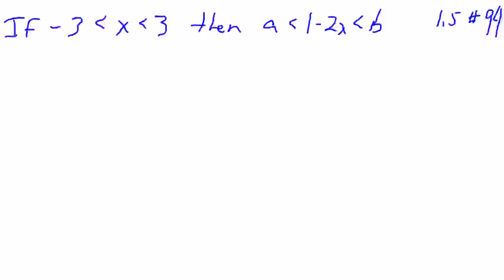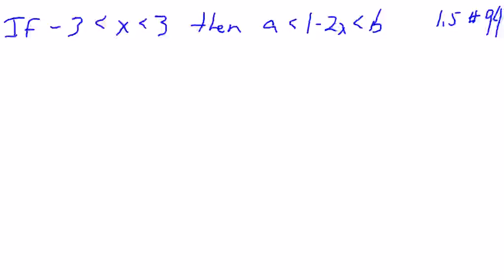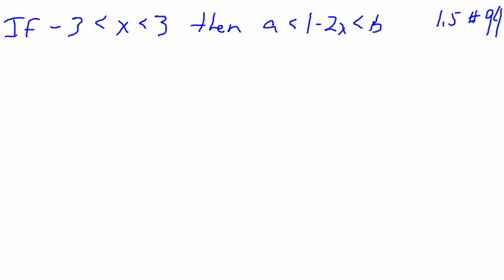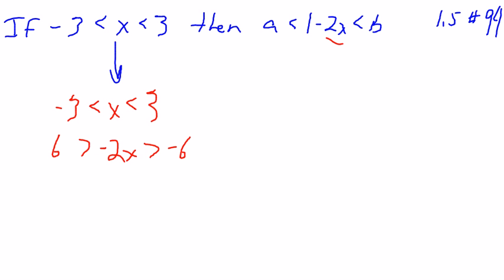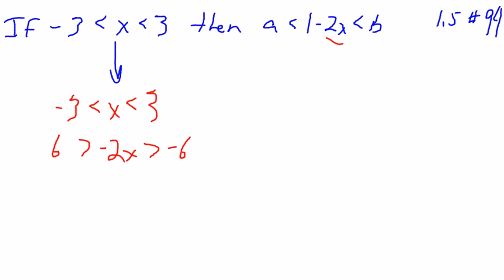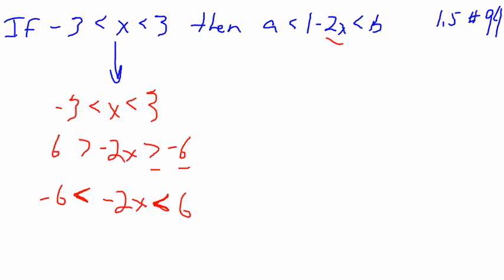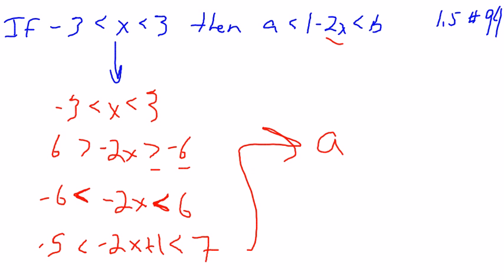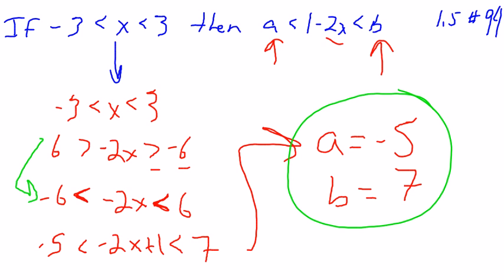Solving Inequalities w/ Variables